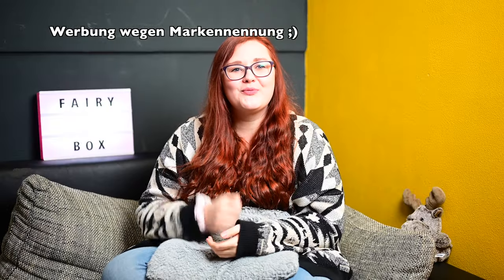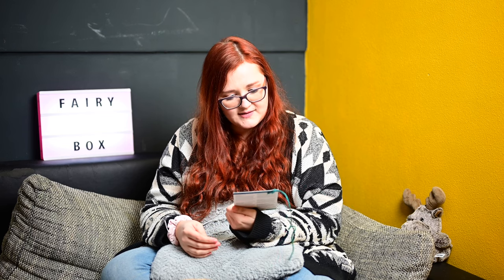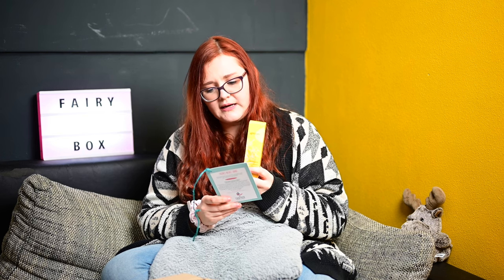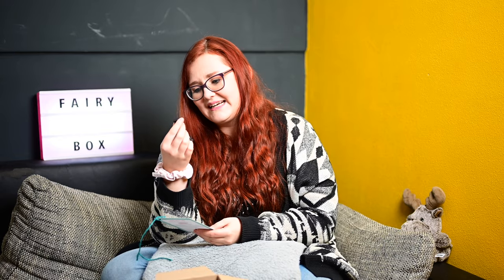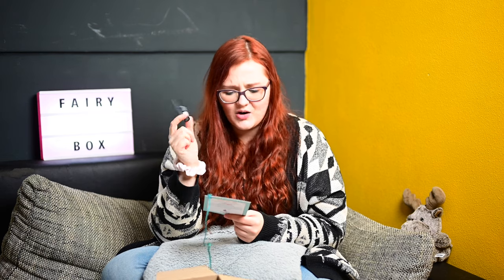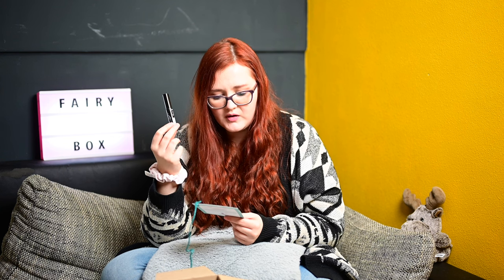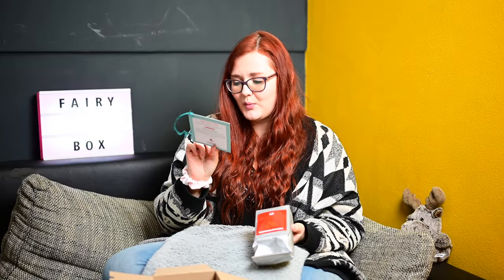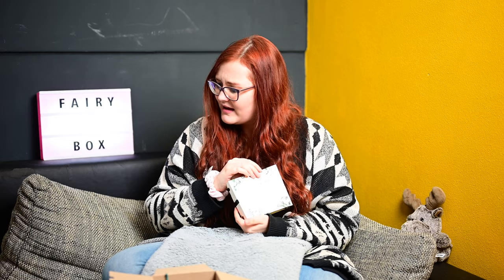UNBOXING + GEWINNSPIEL | Fairybox Januar Edition || Überzeugt sie mich wieder?!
Heute gibt es wieder ein neues Unboxing für euch.
Ich habe für euch die Fairybox aus dem Monat Januar.
Die Box ist wieder gefüllt mir tollen Naturkosmetik Produkten.
Wenn euch interessiert, was für tolle Produkte in der Box sind,

Spare 3 € auf deine erste My little Box:

FRIEND24424

Teilnahmebedingungen:

- Der Gewinn wird unter alle  Kommentaren ausgelost die mittels dem
Verlosung und Box kenntlich machen, das sie an der Verlosung teil
  nehmen wollen
- Zudem benötige ich euer Favoriten Produkt, das ihr zusätzlich in der Box haben wollt (beachte Beschreibung im Video!)
- Die Verlosung beginnt am 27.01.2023 und endet am 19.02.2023
- Der Gewinner wird hier auf Youtube  am 12.03.23  bekanntgegeben.
- Teilnehmen können alle mit einem Wohnsitz in Deutschland &
  Österreich.
- Falls ihr noch keine 18 Jahre alt seid, benötigt ihr die
  Einverständniserklärung von euren Eltern
- Die Gewinnprodukte, sowie die anderen gezeigten Produkte wurden
- Eine Barauszahlung des Gewinns ist ausgeschlossen.
- Ich versende denn Gewinn per post ohne Versicherung und hafte
  nicht für den Transport
- Der Rechtsweg ist ausgeschlossen und mit Teilnahme an der
  Verlosung stimmt ihr den Bedingungen zu.
- Der Gewinner wird mittels Zufallsprinzip durch Losziehen ermittelt,
  um jeden eine gleiche Chance zu geben. Diese Losziehen könnt ihr
  bei der Bekanntgabe des Gewinners in meinem Video mit verfolgen.
- Jede Person darf einmal teilnehmen
- Falls ich der Meinung bin, das jemand Versucht bei der Verlosung zu
  schummeln, behalte ich mir vor, diese Person für das Gewinnspiel zu
  disqualifizieren
- Der Gewinner hat 2 Woche zeit sich zu melden, sonst werde ich den
  Gewinn neu Verlosen!
- Ich übernehme keine Verantwortung für den Verlust des Gewinnes
  während der Sendung oder Produkte die während der Versendung
  kaputt gehen

!!! ACHTUNG !!!

Preis: 5,90 €

Preis: 7,99 €

Preis: 21,95 €

Preis: 23,00 €

📦 Pakete senden an:

Raphaela Kulzer
Postfach 2 24
94302 Straubing